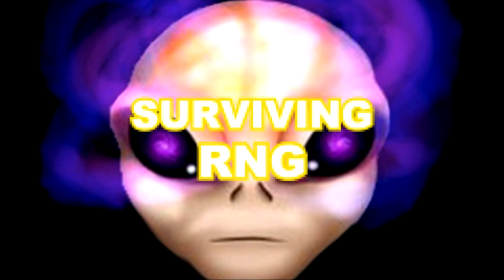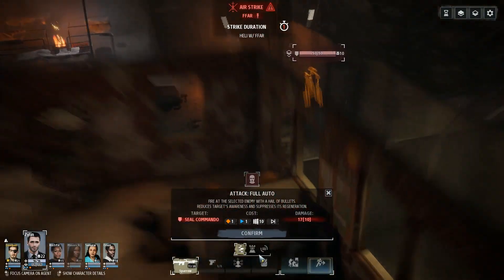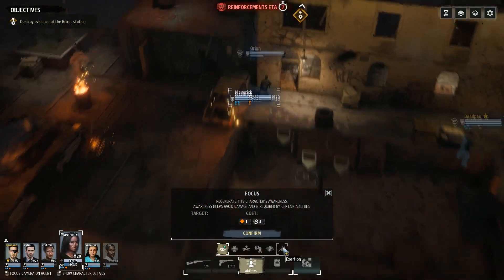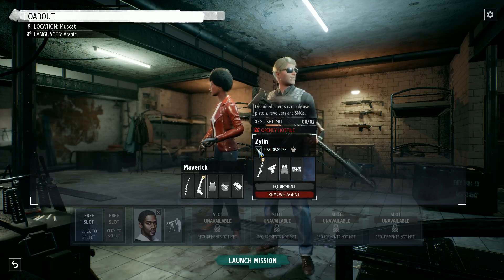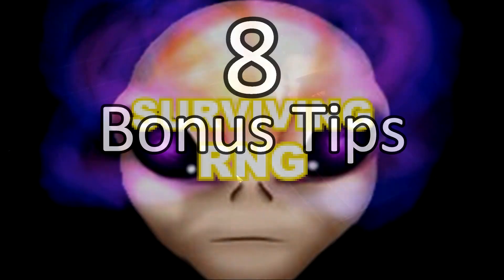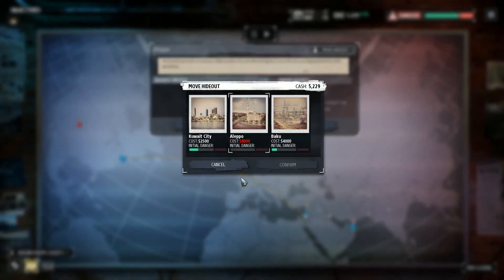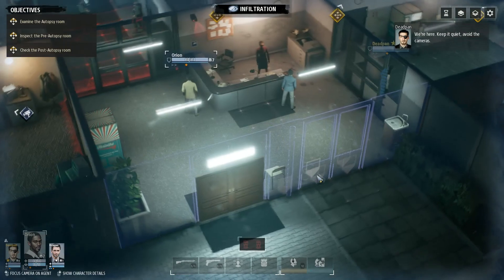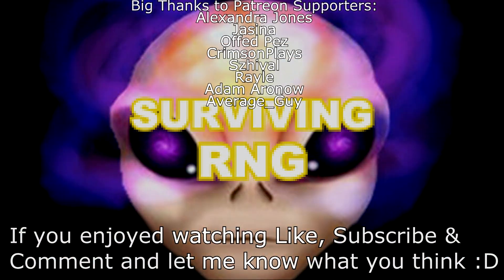10 Tips For Phantom Doctrine